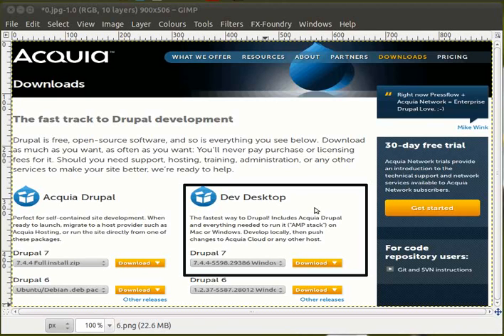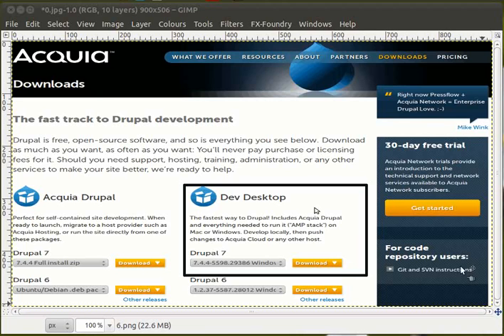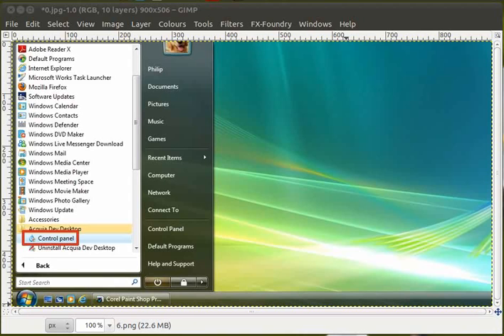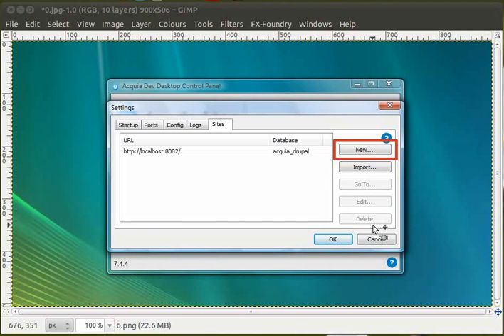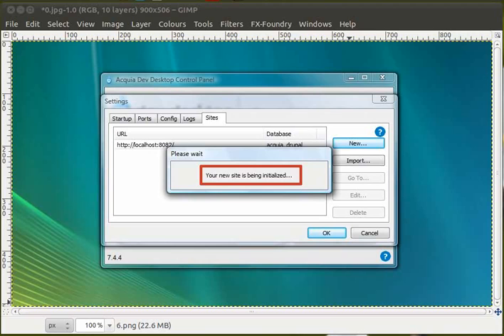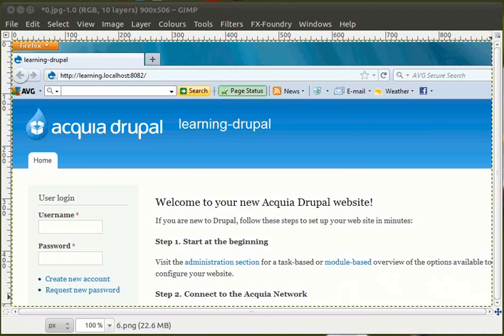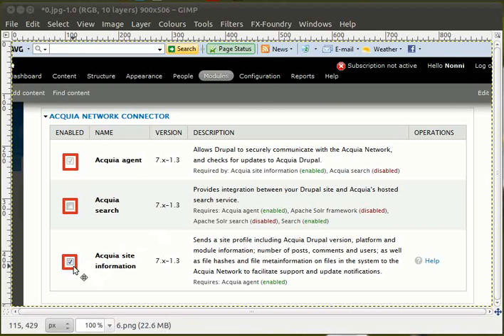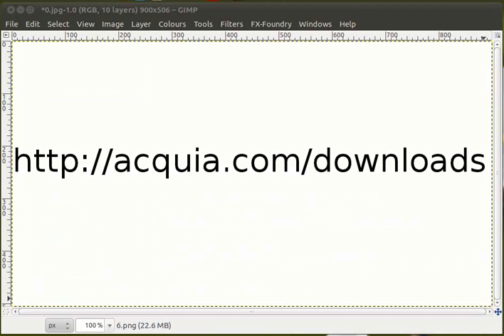Drupal 7 desktop install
Install Drupal 7 on your local computer and learn how to use Drupal before you pay for any web space. In this video I show you how to install Acquia Developers Desktop software. This includes Apache web server, MySQL database server and PHP. This is the quickest and easiest way I know to run Drupal 7 on your home or office computer.